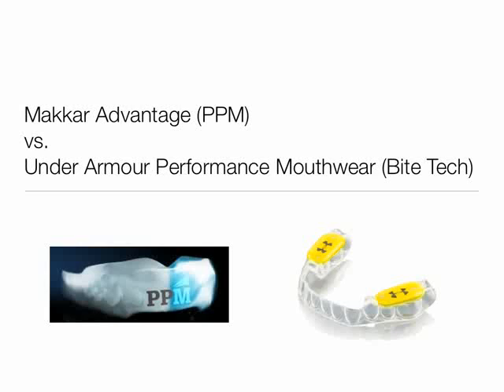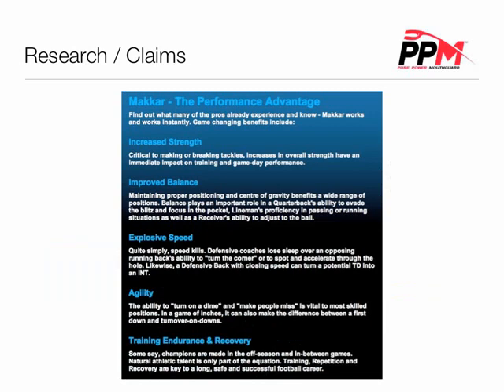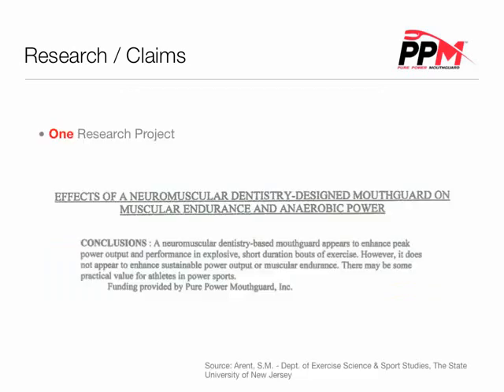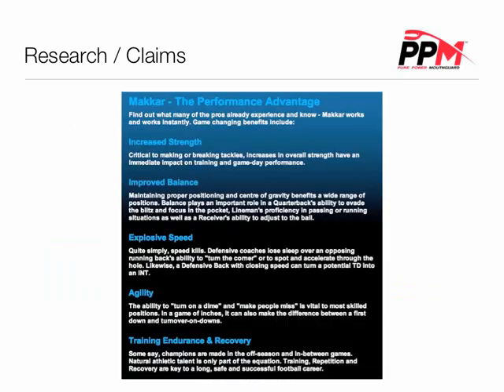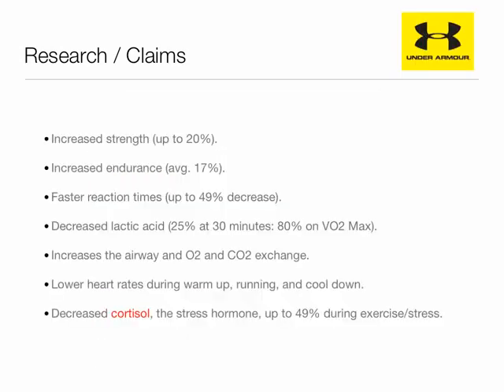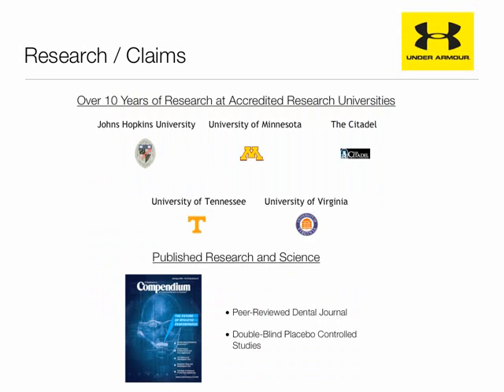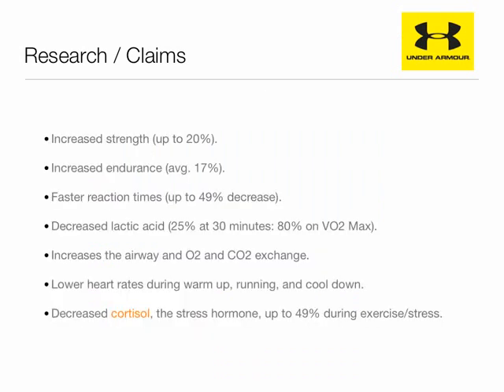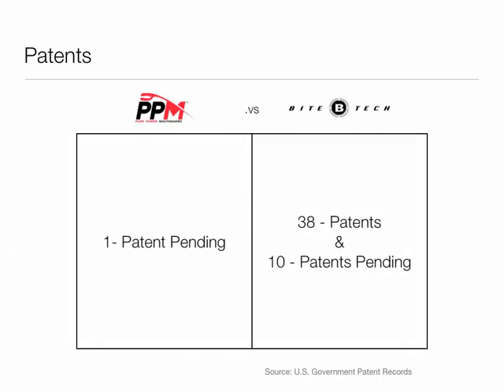UAPM vs. PPM - Claims, Research, & Patents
This video is a product comparison on the Under Armour Performance Mouthwear vs. Pure Power Mouthguard.